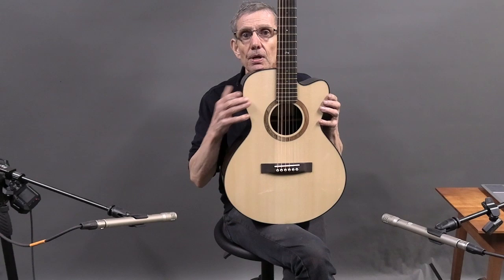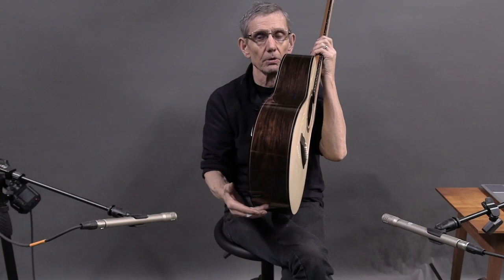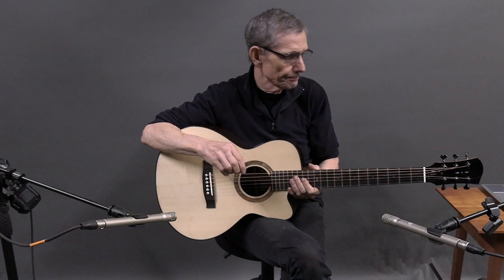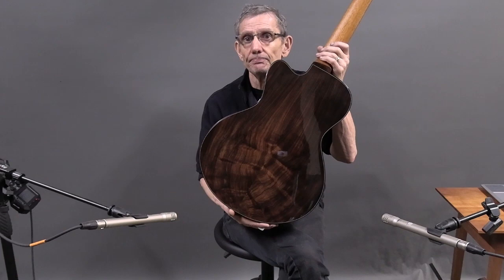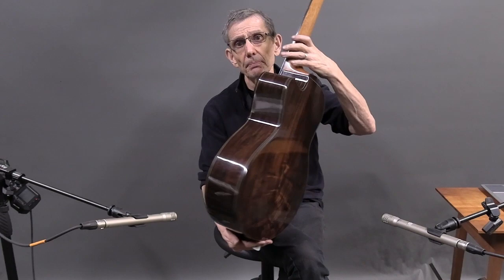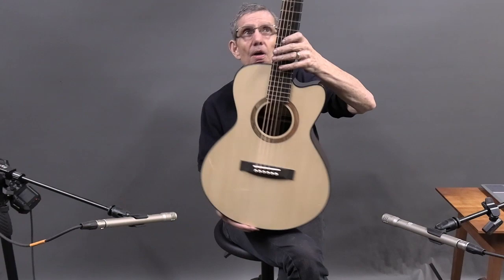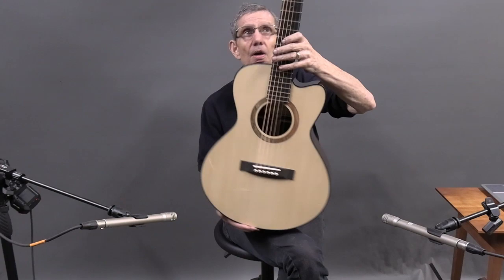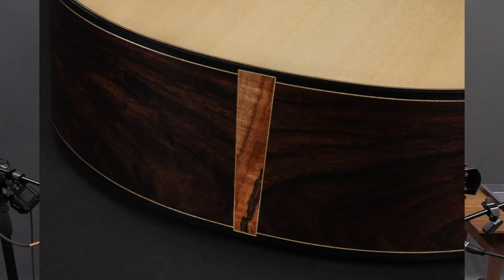Jewitt 00-14C - "Swirl"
This highly figured East Indian Rosewood 00-14C has been sold.